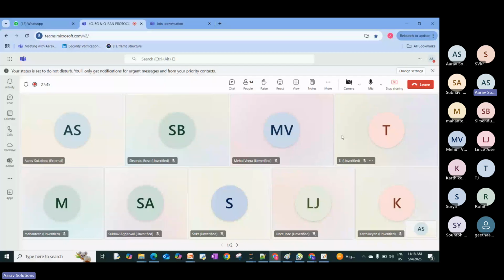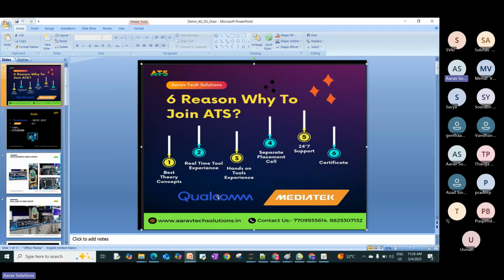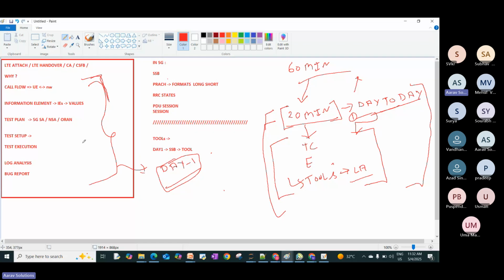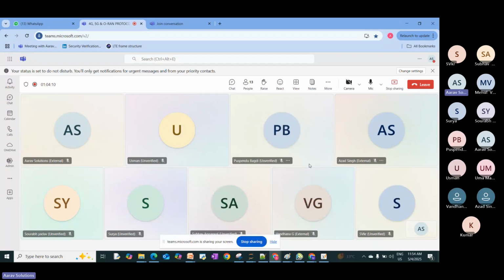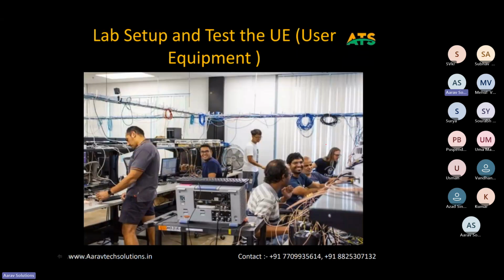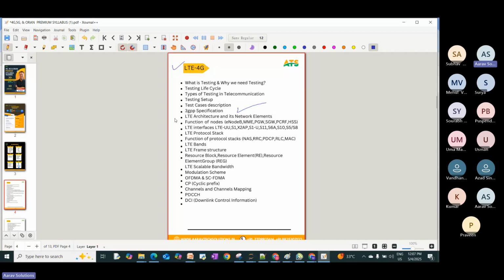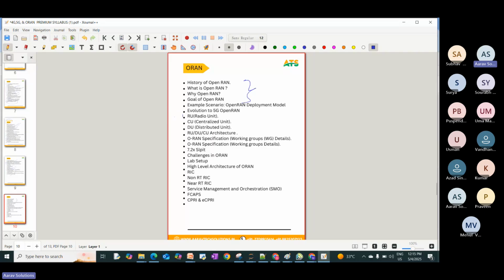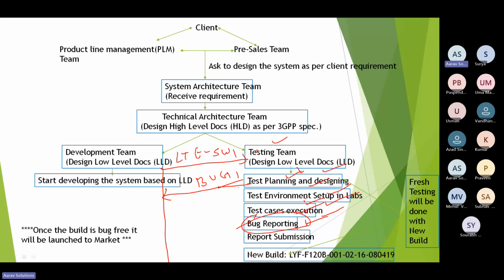Master 4G & 5G Testing in Just 30 Minutes with O-RAN Tools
🔍 4G, 5G & O-RAN Protocol Testing Demo | QXDM, QCAT, ELT, LOGEL, Wireshark Hands-On 🔍
Get ready for a real-world hands-on demo of 4G, 5G & O-RAN protocol testing using industry-standard tools! In this video, we’ll walk you through practical testing scenarios and tool usage to help you understand how modern telecom networks are debugged and validated.

📡 What’s Inside This Demo:
Overview of 4G LTE, 5G NR, and O-RAN architecture

Deep dive into protocol layers and signaling

Hands-on tool-based analysis and testing walkthrough

Real-time log analysis and packet inspection

🛠️ Tools Covered in This Session:

✅ QXDM – Qualcomm’s Diagnostic Monitor Tool

✅ QCAT – Log Analysis for Protocol Events

✅ ELT & LOGEL – Evolved Log Tools for layered debugging

✅ Wireshark – Packet capture and protocol analysis

✅ Additional simulators & analyzers used for lab testing

🎯 Special Features of the Demo:

Hands-on training with individual access

10–12 hours of tool practice per user

Designed for students, engineers, and telecom job seekers

Practical scenarios to build real-time debugging skills

🧠 Why You Should Watch:
Mastering these tools can give you a real edge in telecom testing, R&D, and network engineering roles. This demo is not just theory – it’s practical, tool-focused learning.

👉 Don’t forget to:
✔ Like this video if you want more hands-on telecom demos
✔ Comment your doubts or share what tool you want covered next